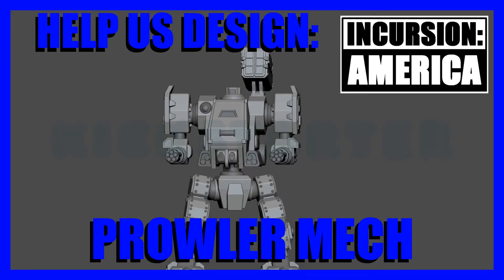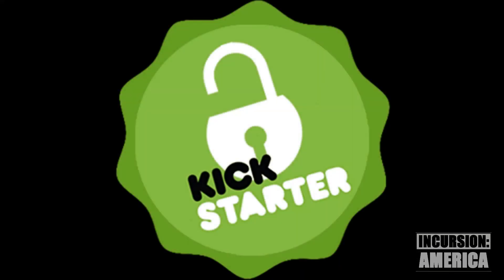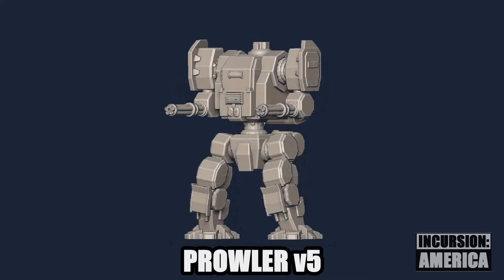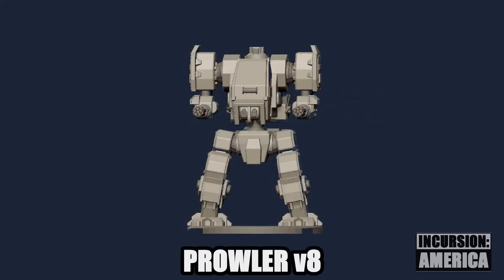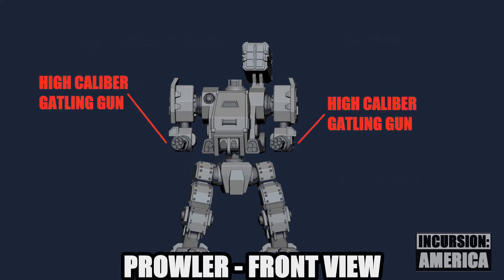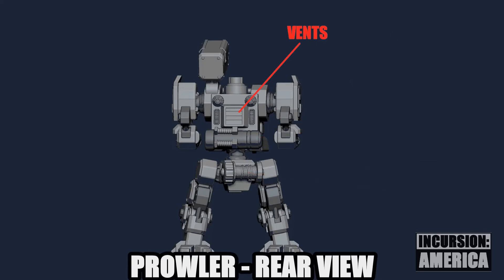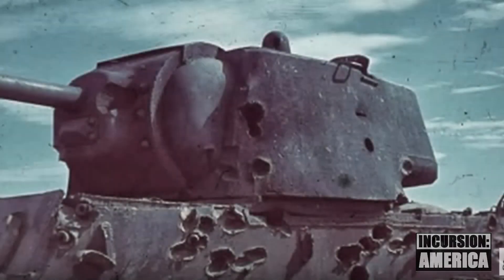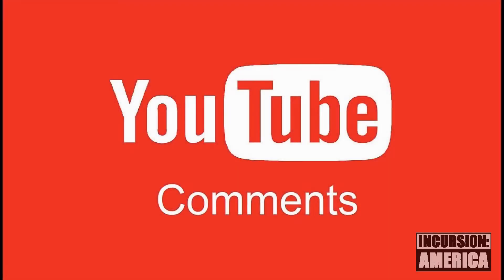HELP US DESIGN PROWLER INCURSION AMERICA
What Details Should We Add To The American Prowler Mech?